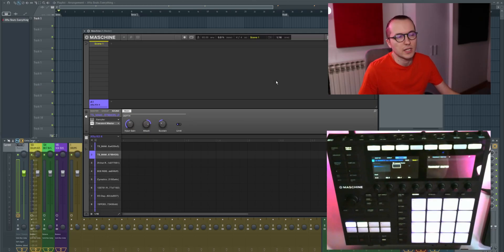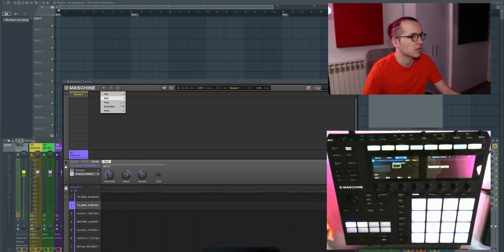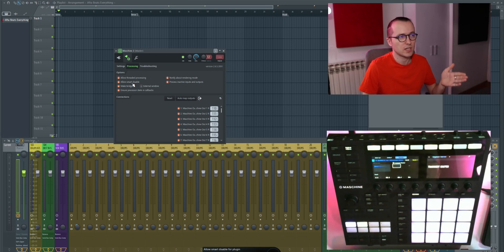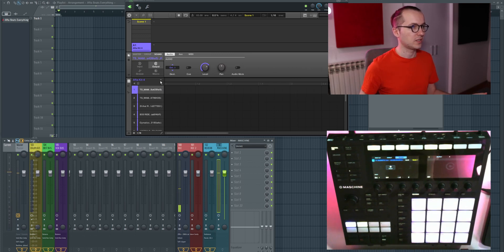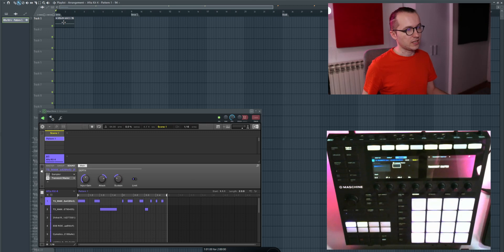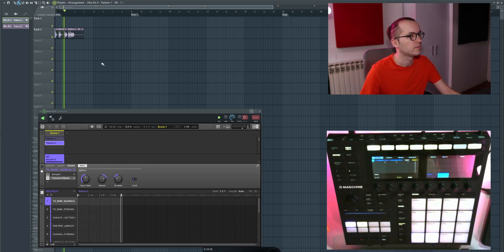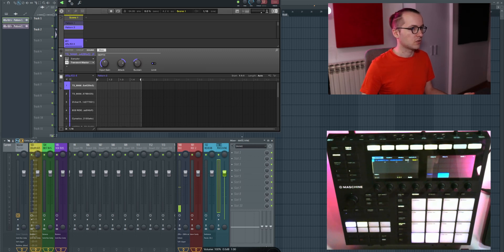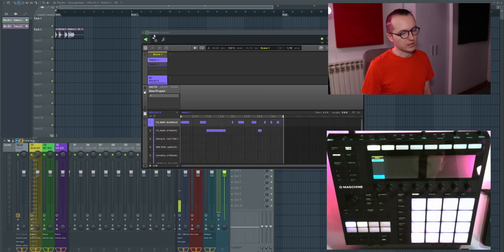Watch THIS If You Want To Use MASCHINE With FL STUDIO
CHAPTERS:
0:00 Intro
0:24 #1 Resizing Maschine Window
1:25 #2 Bridged Mode
2:57 #3 Mapping Outputs To FL Studio Mixer
4:55 #3.1 Drag and Drop From Maschine To FL Studio
7:44 #4 Use a Template
9:19 #4.1 Routing in Maschine
9:43 #5 Playing and Stopping FL Studio from Maschine Controller
11:23 Outro